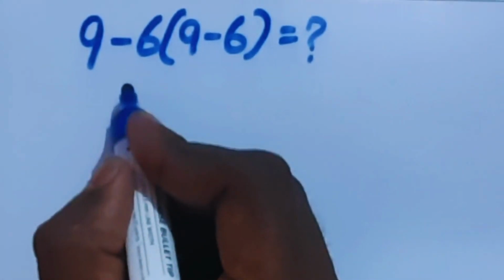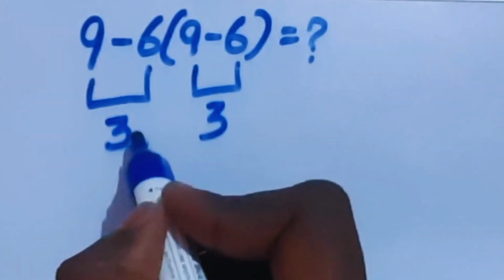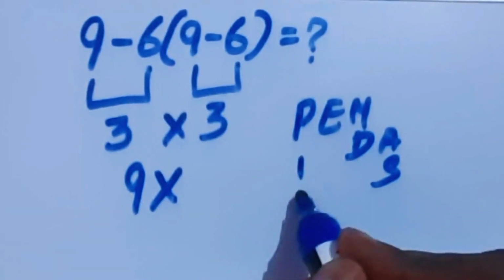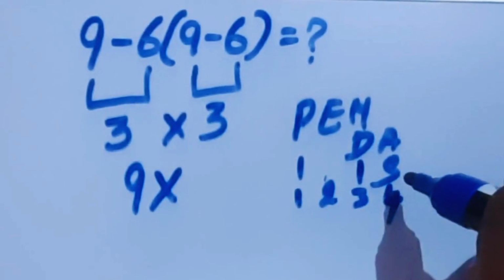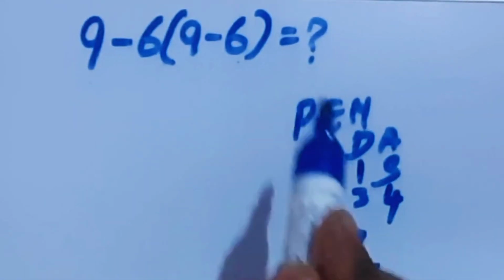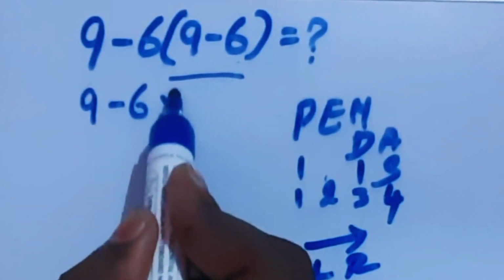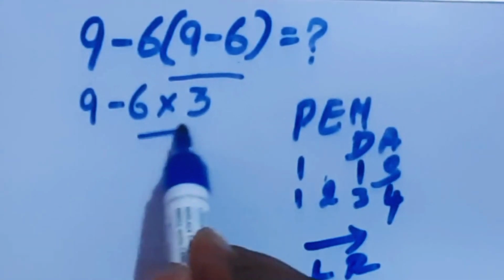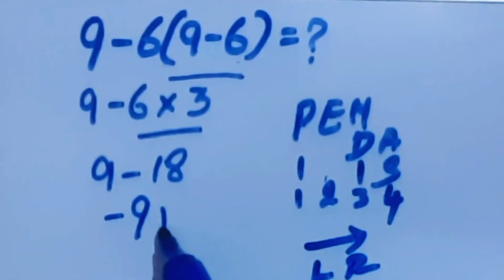Most People Say 9… But That’s WRONG! | 9 − 6(9 − 6) = ? PEMDAS BODMAS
Most people immediately say “9” — but that’s NOT the correct answer! 😱
Try solving: 9 − 6(9 − 6) = ? using the correct order of operations (PEMDAS/BODMAS). This classic multiplication-next-to-parentheses trap confuses many.

What you’ll learn:
• How to apply PEMDAS step-by-step
• Why the quick “9” answer is wrong
• A simple method to avoid this common mistake

Comment your answer before watching the solution — I’ll pin the best explanations!